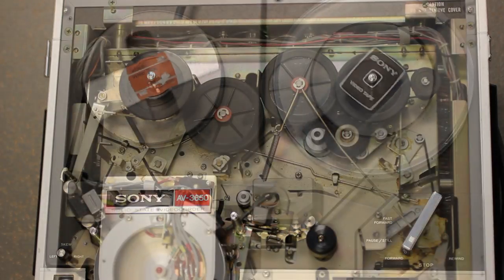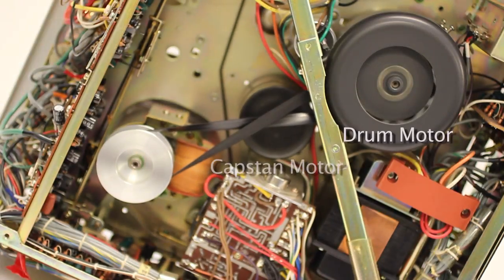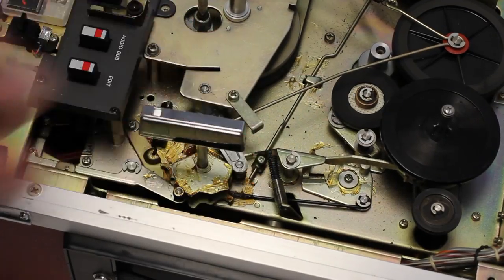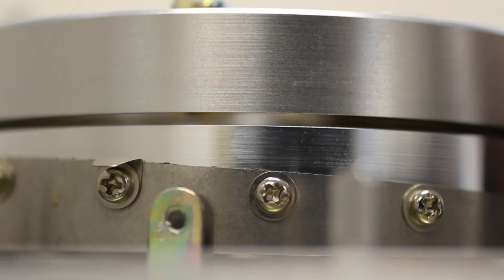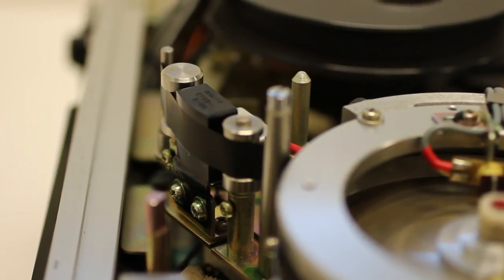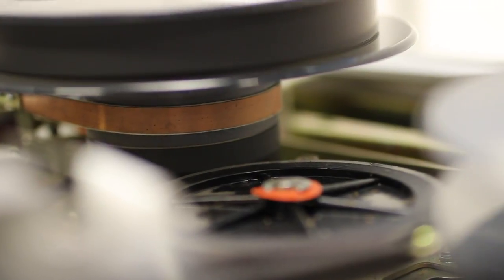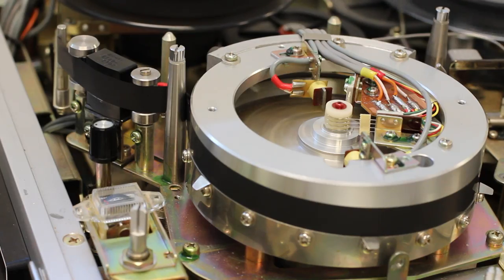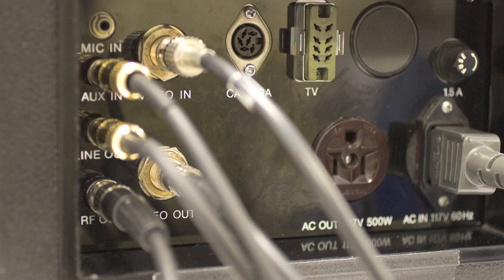Sony AV-3650 EIAJ-1 VTR Playback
As part of a grant-funded project at the Stanford Media Preservation Lab, a Sony AV-3650 1/2" open-reel videotape machine was refurbished for use in our video reformatting lab located in Redwood City. This video was produced as part of a presentation at the American Institute of Conservation annual meeting in 2014. It shows one of our AV-3650 playing a tape. At the time this was produced, our refurbished machine was out for calibration but the machine shown here was another working AV-3650 we had recently acquired for future use in the lab.